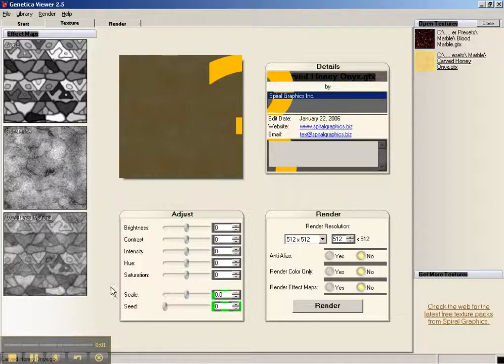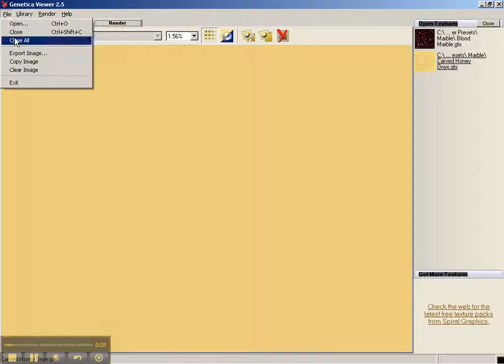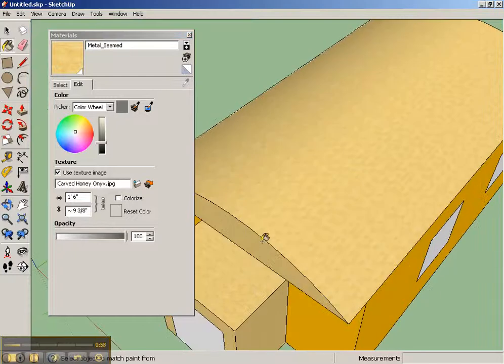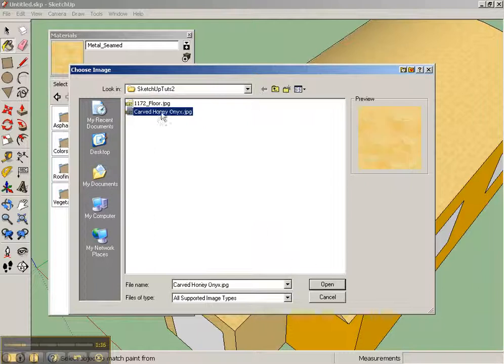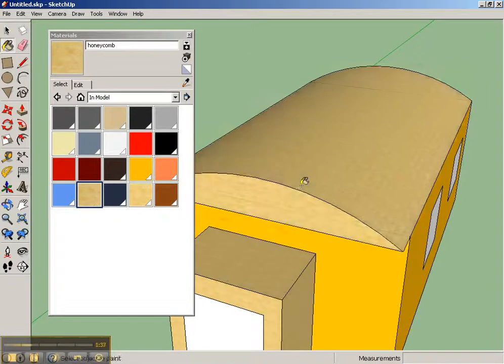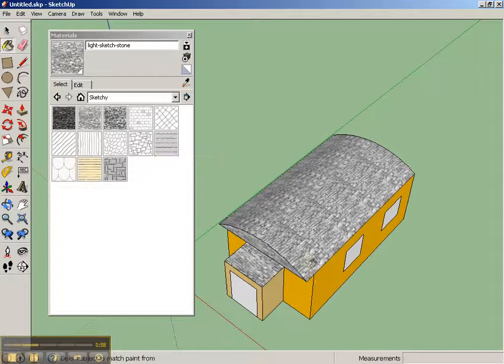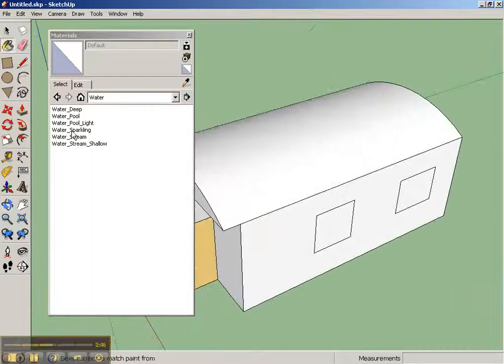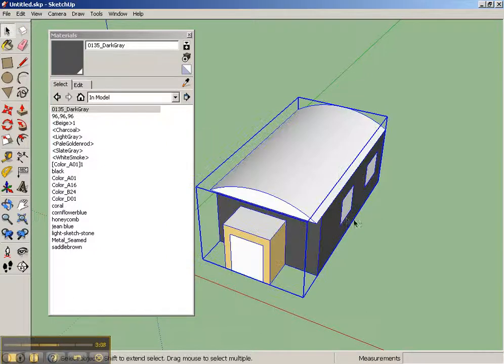SketchUp-Skills,part5,painting3.mp4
This set of tutorials introduces you to some concepts that will help you with the house floor plan assignment. We will go over skills such as inference locking, using components, materials and photo textures, as well as layers and scenes in Sketchup 8.